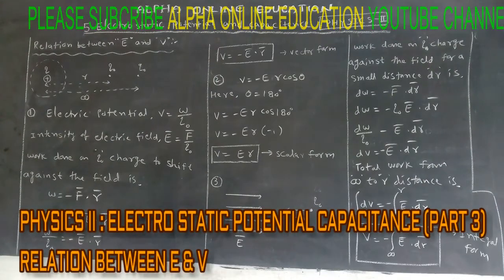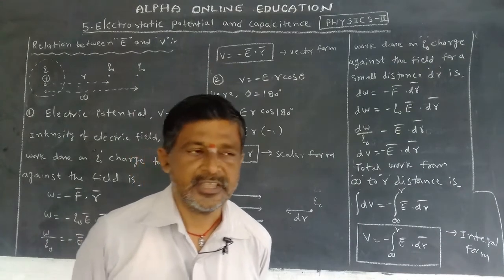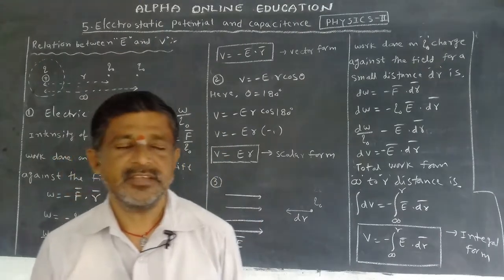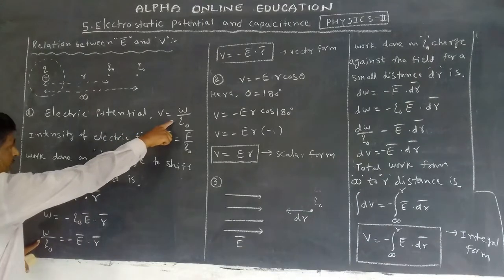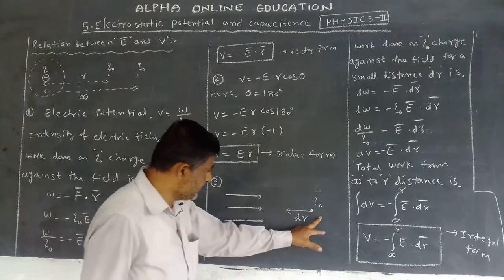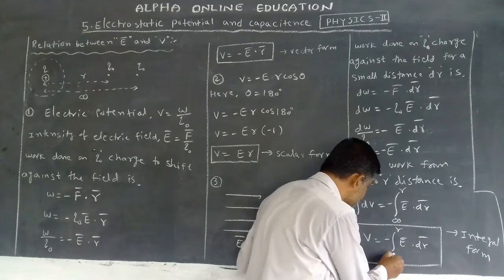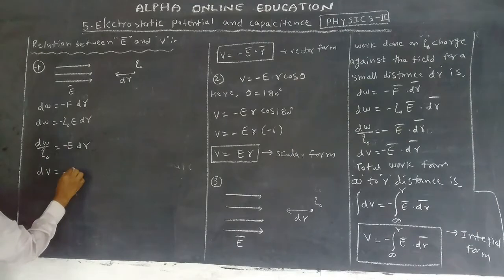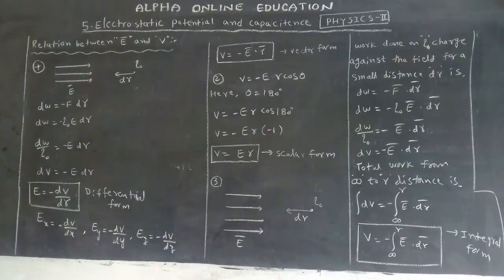INTER II YR :PHYSICS II YR (E/M) ELECTRO STATIC POTENTIAL CAPACITANCE PART 3 RELATION BETWEEN E & V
INTER II YR :PHYSICS II YR (E/M) TOPIC : ELECTRO STATIC POTENTIAL CAPACITANCE PART 3
SUB TOPIC : RELATION BETWEEN E & V
P2ERESP17